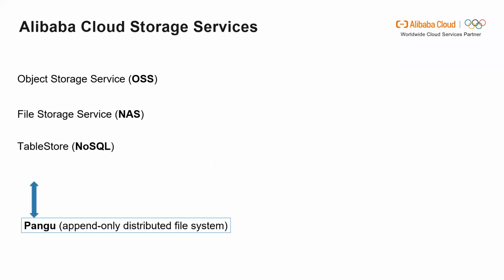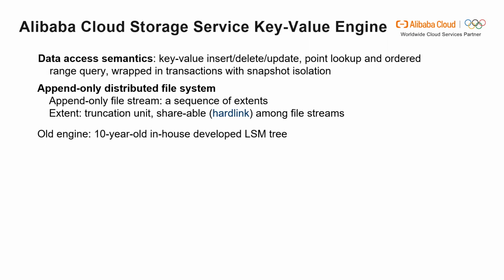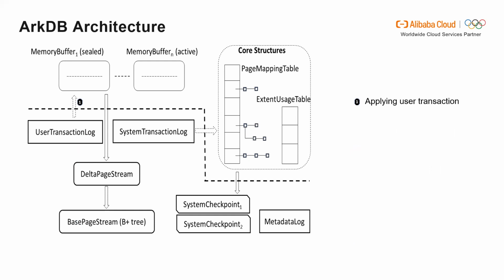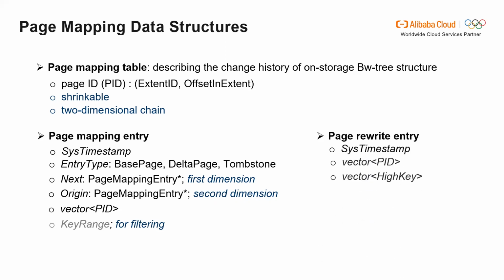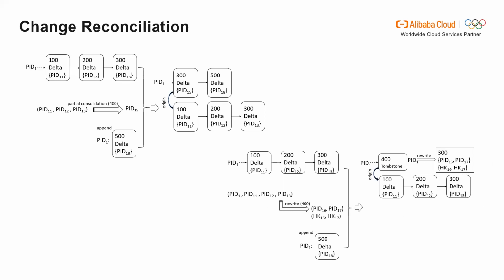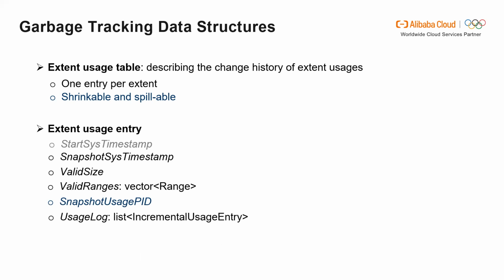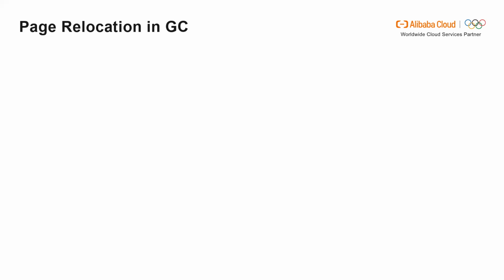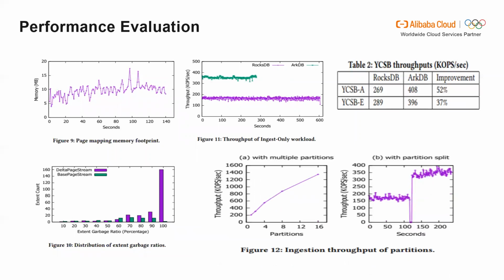527 ArkDB: a Key Value Engine for Scalable Cloud Storage Services